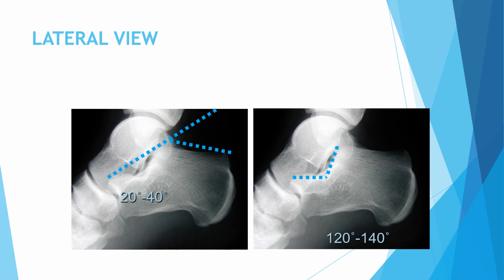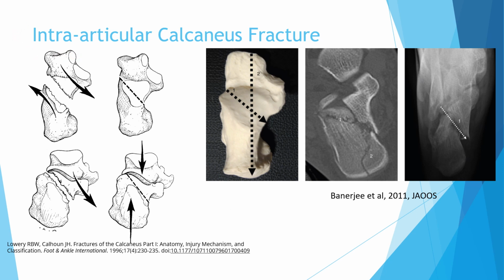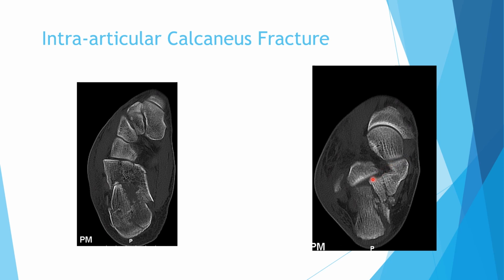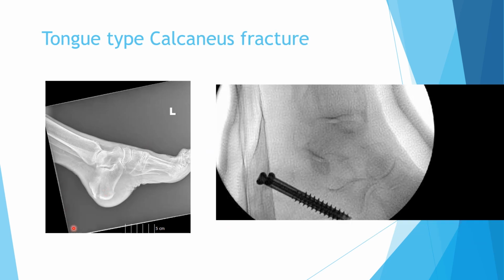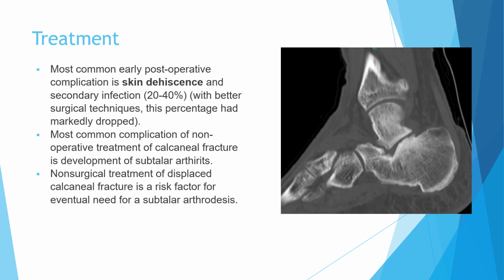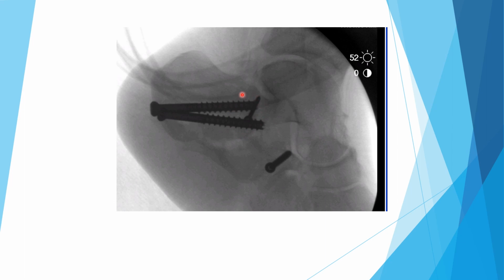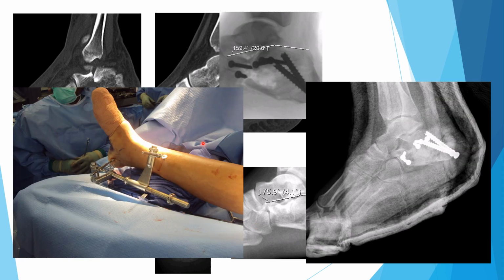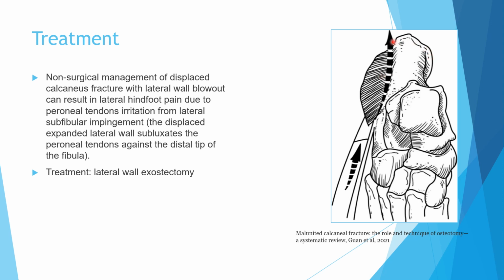Calcaneus Fracture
This video describe the pathology of calcaneus fracture and fracture malunion. It explain imaging, the treatment options, and the different approaches